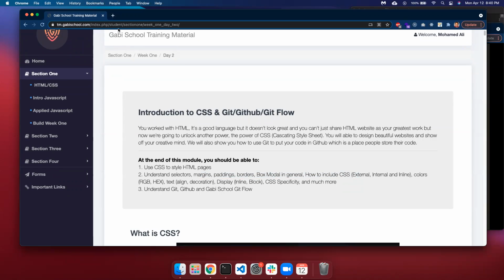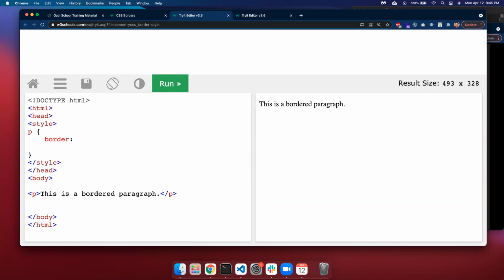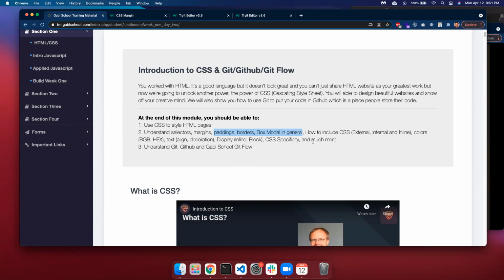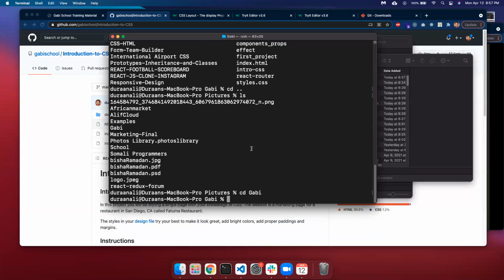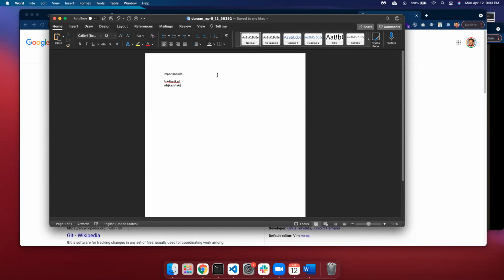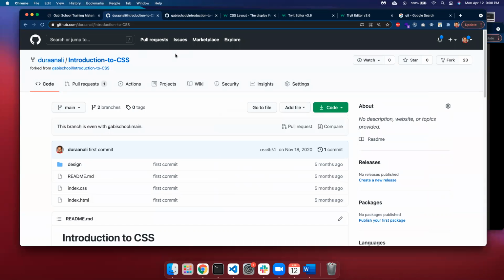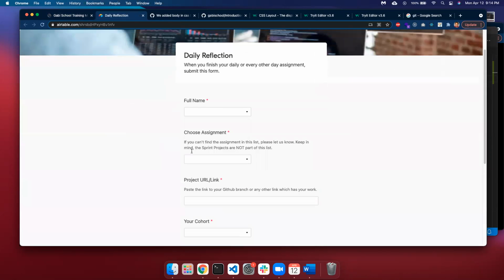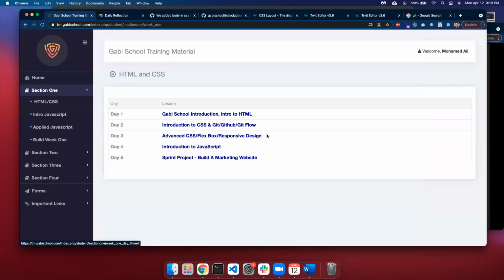WEB02 - Intro to CSS and GIT - Review - Afternoon